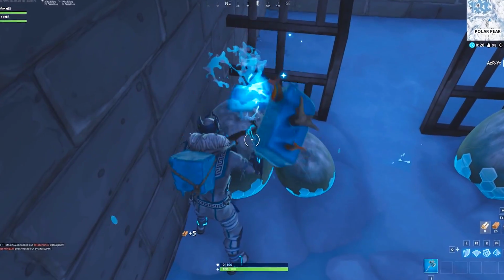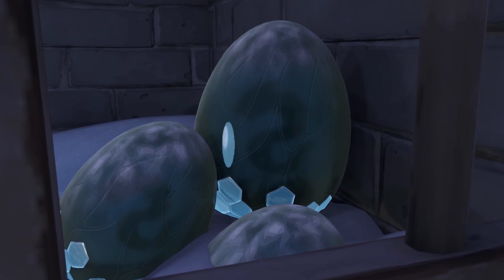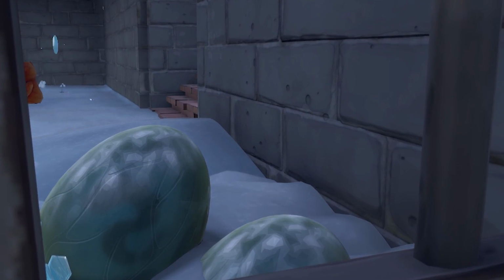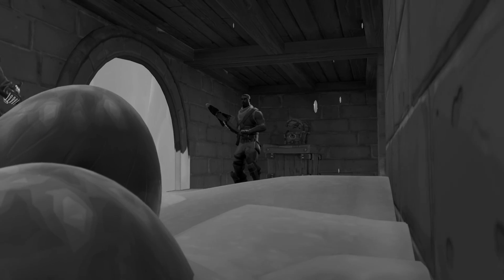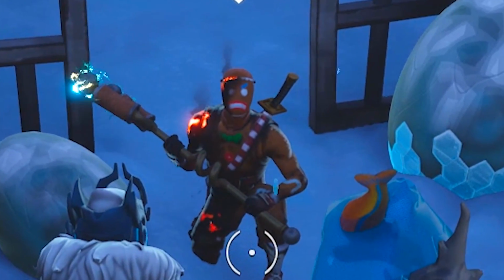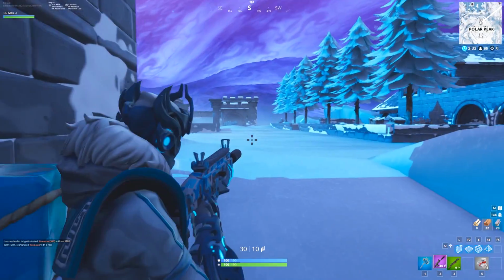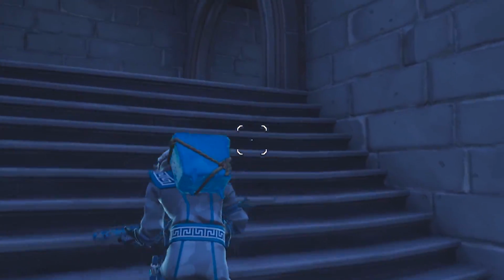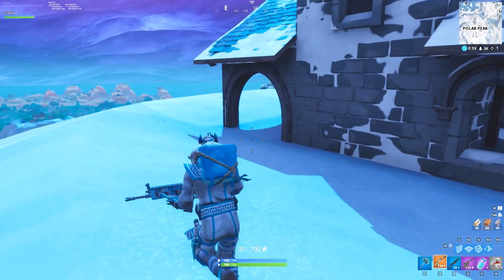*NEW* DRAGON EGG *MISSING* CONFIRMING THAT EGG HATCHING PHASE HAS BEGUN! SEASON 7 UPDATE!: BR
🎬 NEW update Fortnite Season 7 news! A Dragon Egg at Polar Peak is missing confirming the Egg Phase has begun in Fortnite Now! Watch *NEW* DRAGON EGG *MISSING* CONFIRMING THAT EGG HATCHING PHASE HAS BEGUN! SEASON 7 UPDATE!: BR and see if we can uncover the mystery of what will come in Season 7 and Polar Peak!

Many thanks!